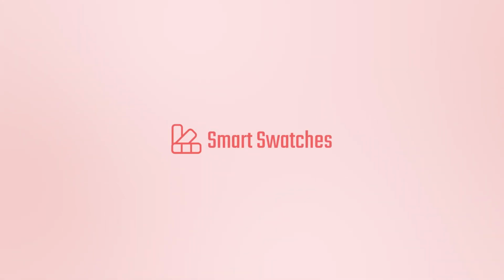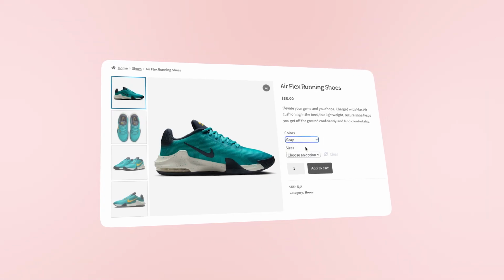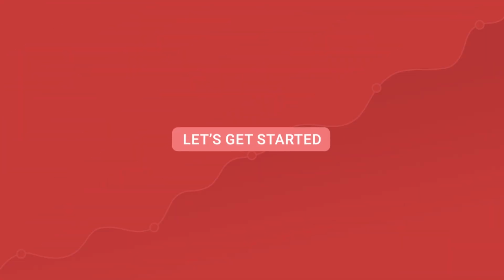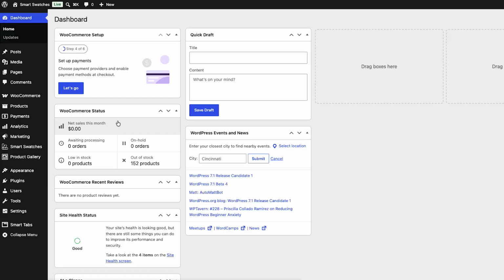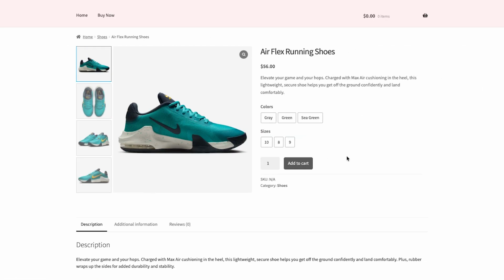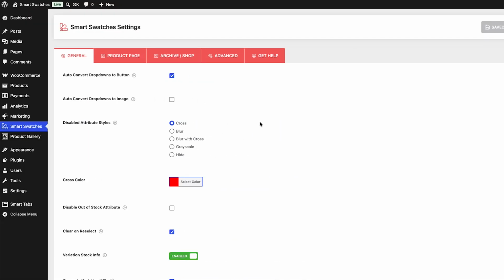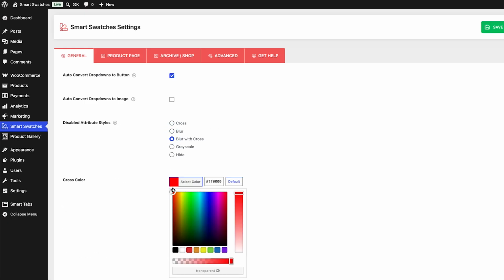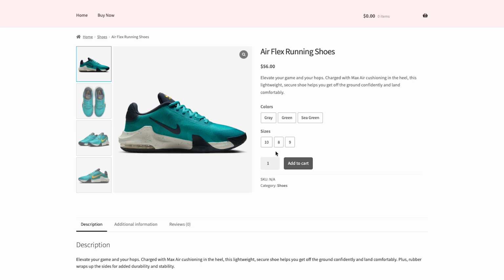How to Replace WooCommerce Variation Dropdowns with Modern Product Swatches | Smart Swatches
Still using the default WooCommerce variation dropdowns? In this step-by-step tutorial, you'll learn how to replace the standard WooCommerce variation dropdowns with modern, interactive product swatches using Smart Swatches for WooCommerce.

Traditional dropdowns make it difficult for customers to visualize product options and can negatively impact the shopping experience. With Smart Swatches, you can replace them with Color Swatches, Image Swatches, Button Swatches, Radio Buttons, and Image with Label Swatches that make product selection faster, more intuitive, and visually appealing.

🎯 In this tutorial, you'll learn how to:

✅ Replace WooCommerce variation dropdowns with modern product swatches
✅ Convert dropdown attributes into color, image, and button swatches
✅ Configure Smart Swatches for WooCommerce
✅ Display beautiful product variations on product and shop pages
✅ Improve customer experience with visual product selection
✅ Create a cleaner, more professional WooCommerce product page
✅ Enhance conversions with an intuitive variation selection experience

🔗 Related Smart Swatches Tutorials

👉 How to Add Color Swatches in WooCommerce Using Smart Swatches:

Smart Swatches is an advanced WooCommerce variation swatches plugin that helps you showcase product variations beautifully while offering extensive customization options, tooltips, stock indicators, multiple display styles, and seamless compatibility with virtually any WooCommerce theme.

Video Chapters:

00:00 - Intro
00:21 - Configure Product Swatches
00:00 - Preview of the Changes
00:50 - Configure Disabled Product Variations Style
01:00 - Preview of the Changes
01:07 - Different Swatch Styles
01:28 - Outro